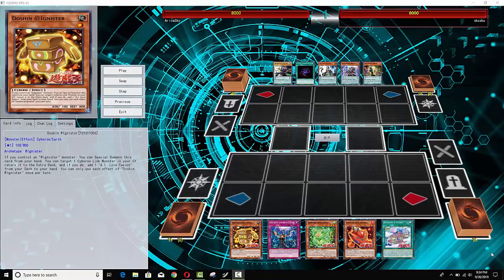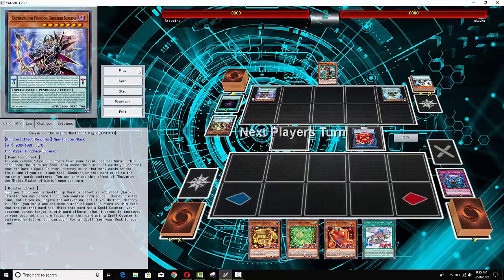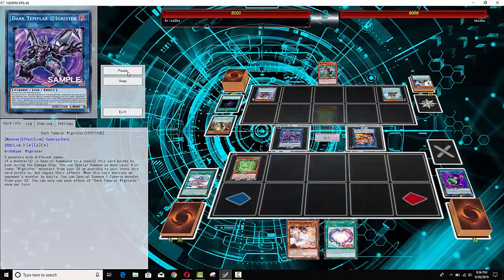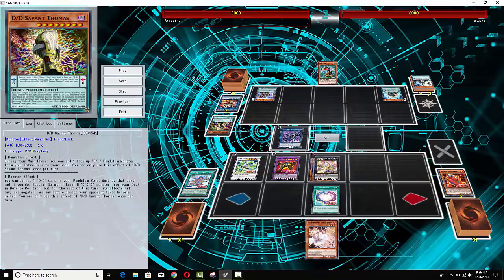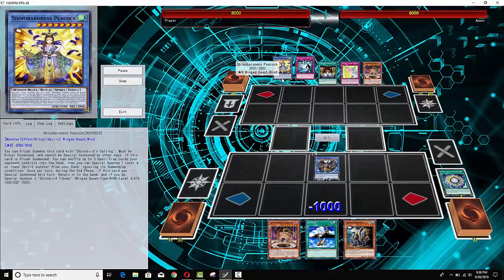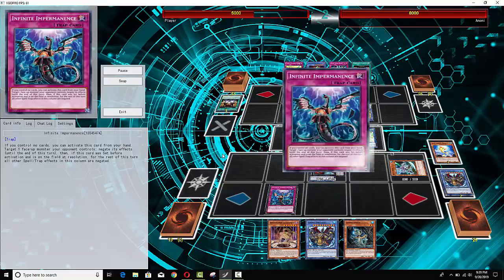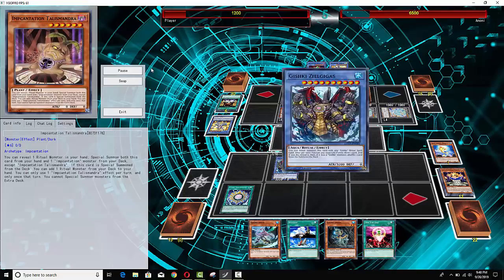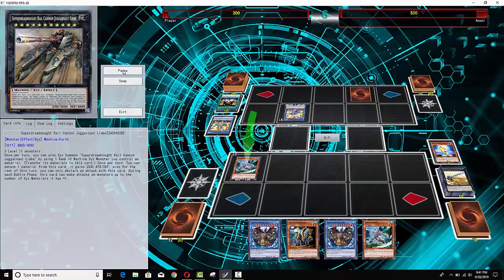DO NOT LEAVE LINK MONSTERS ON FIELD VS @IGNISTER !!!